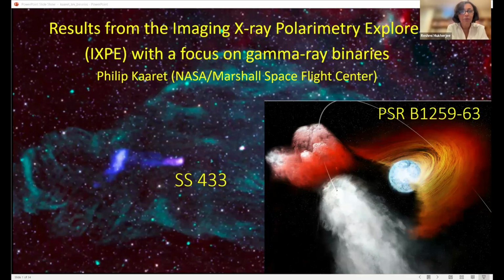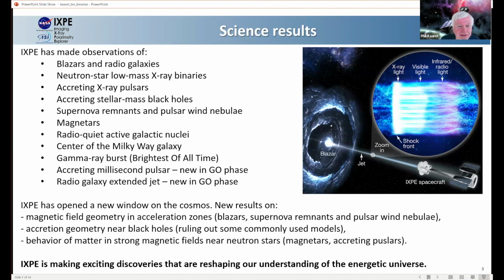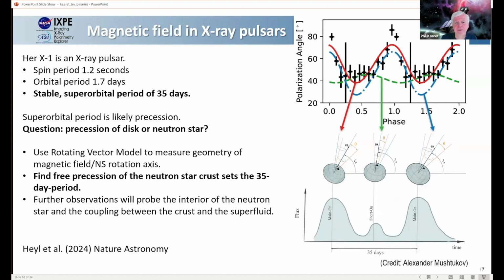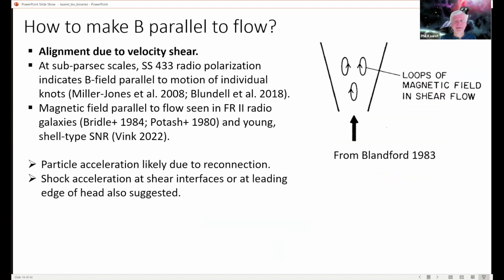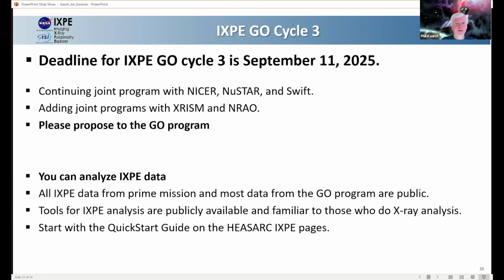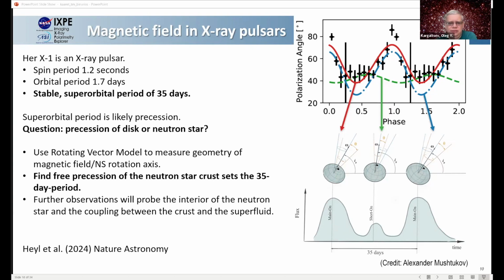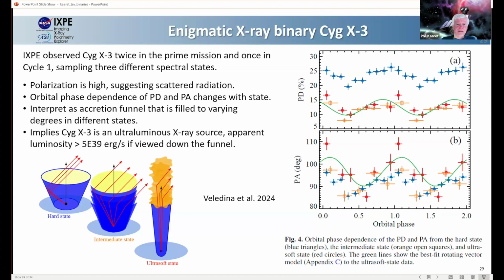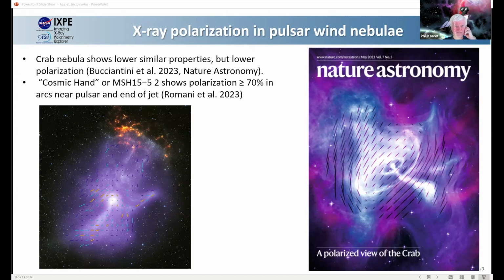CDY Seminar - 2025 February 26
Title: Results from the Imaging X-ray Polarimetry Explorer (IXPE) with a focus on gamma-ray binaries
Speaker: Phil Kaaret (NASA/MSFC)